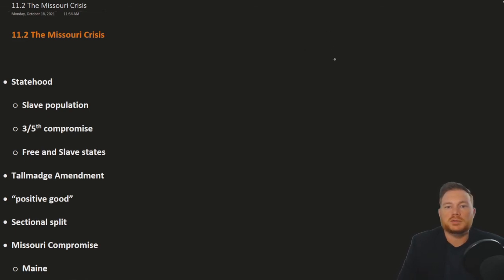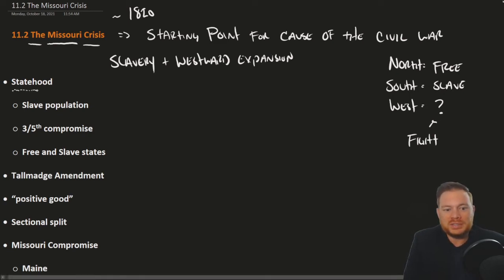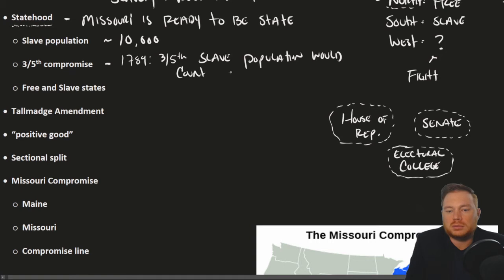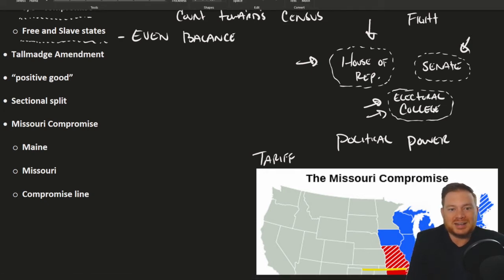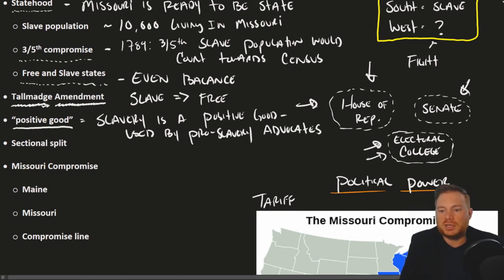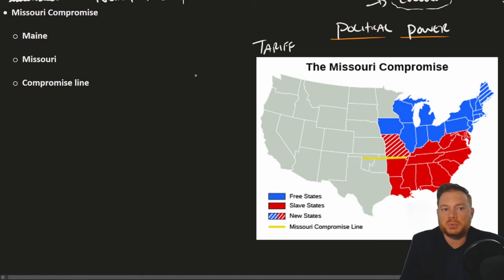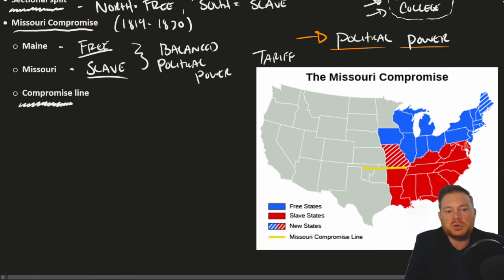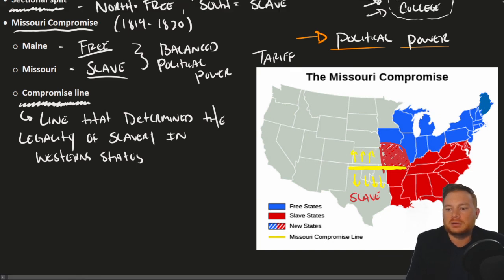Openstax U.S. History - 11.2 The Missouri Crisis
Chapter 11 – A Nation on the Move: Westward Expansion, 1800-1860
Section 2 – The Missouri Crisis

An overview of 11.2 The Missouri Crisis in Openstax U.S. History. The Openstax U.S. History textbook is an OER (Open Educational Resource) and is 100% free for all students/teachers @

PDF Chapter outlines and note pages created by yours truly.